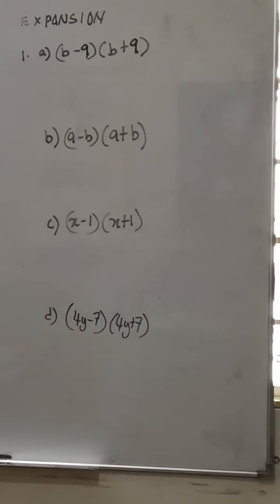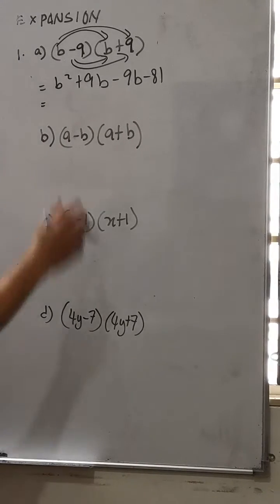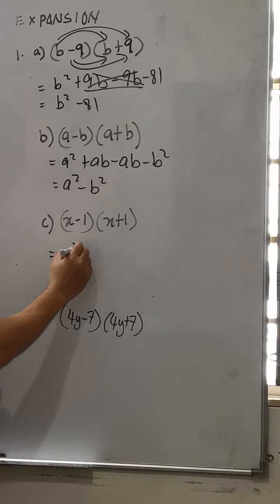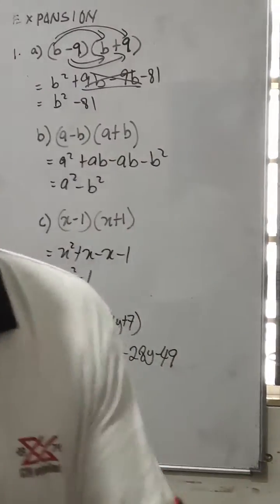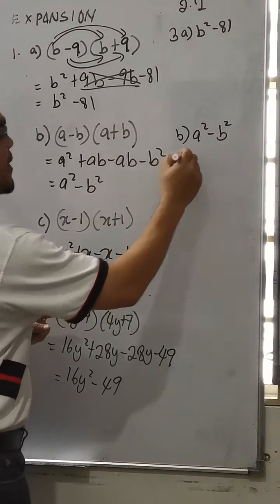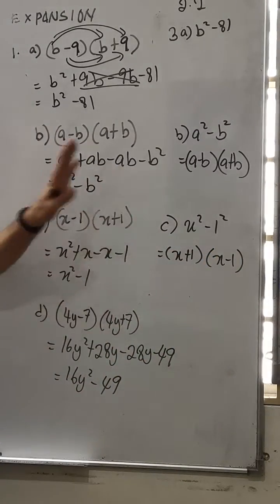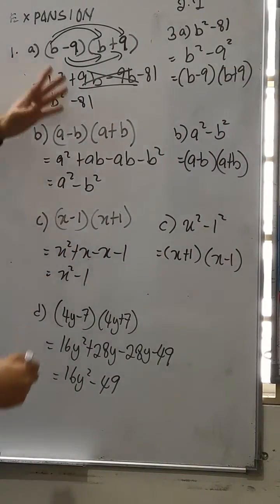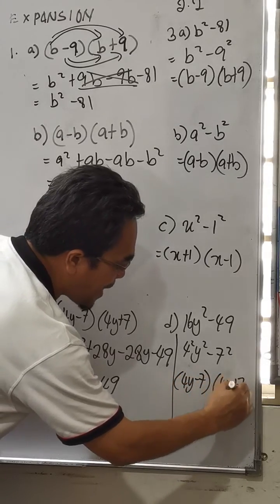F2C2: 2.2 No 3 a-d FACTORISATION of x²-y²